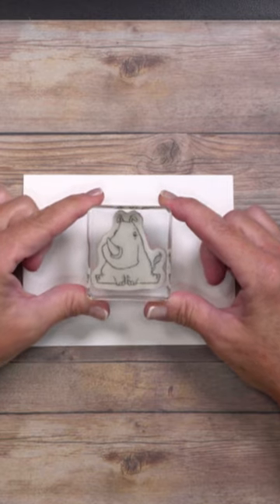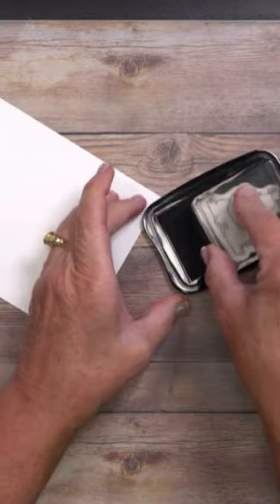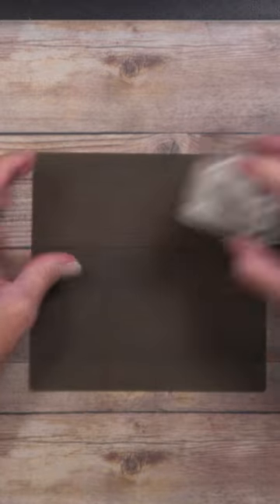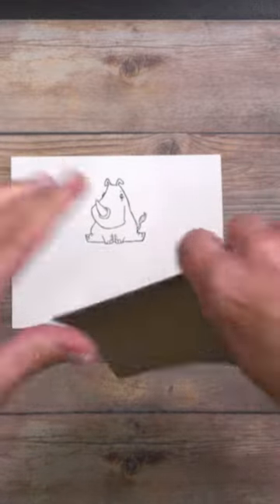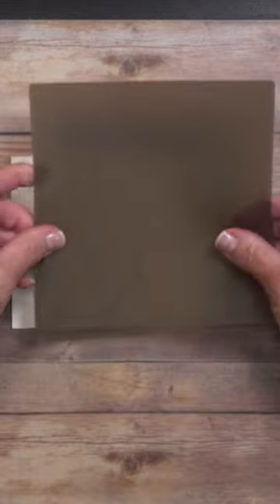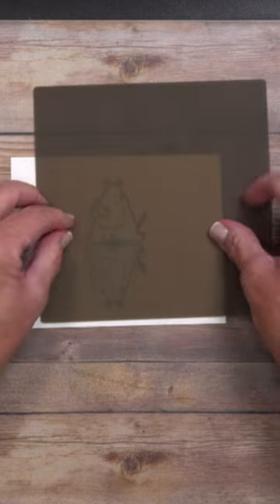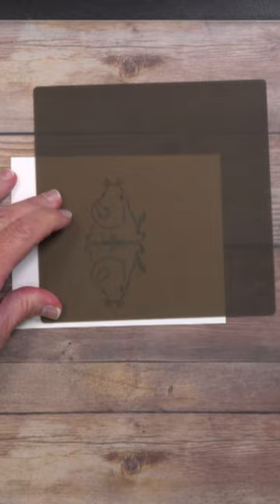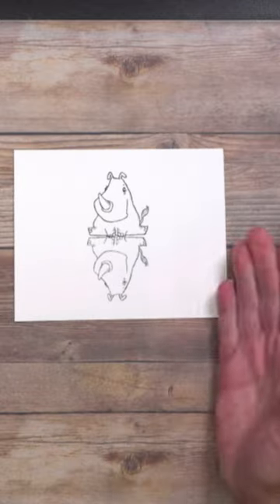How to Reflect Stamped Images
The reflection technique for handmade cards is a quick crafting tip that can be used over and over again.